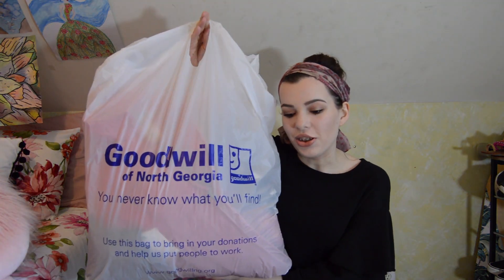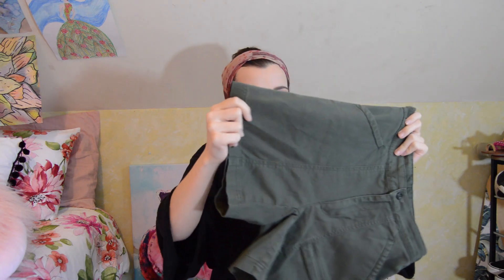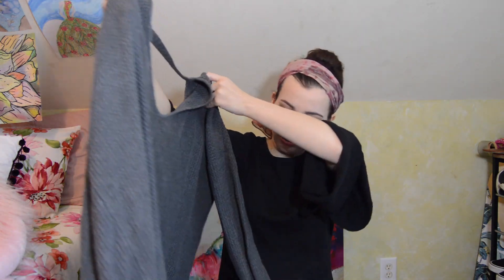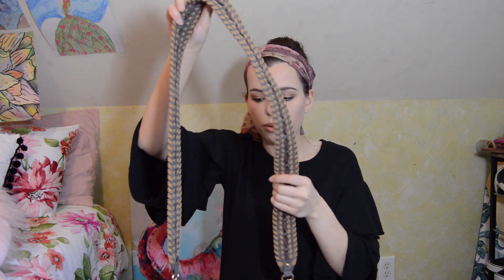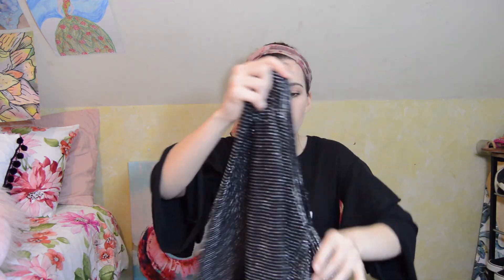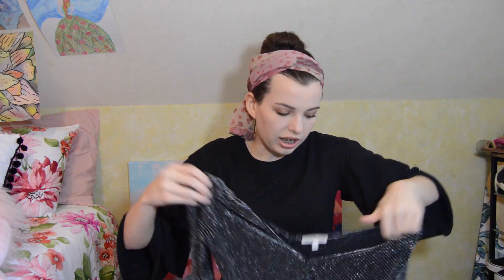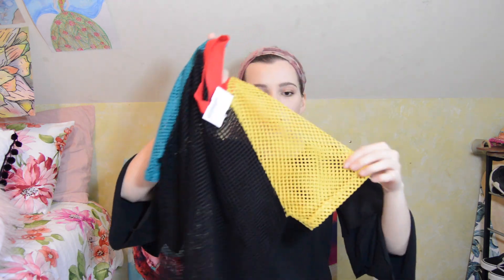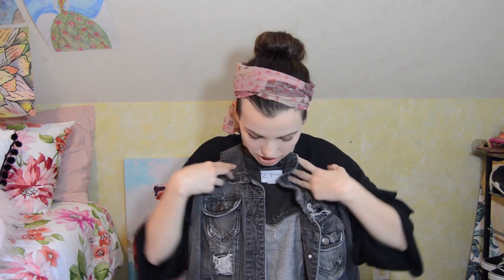thrift haul 2019